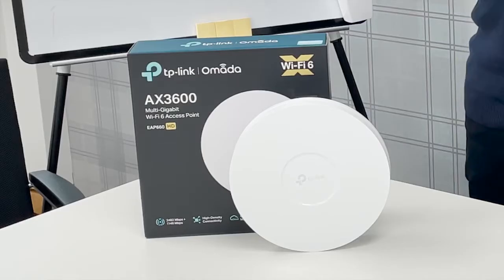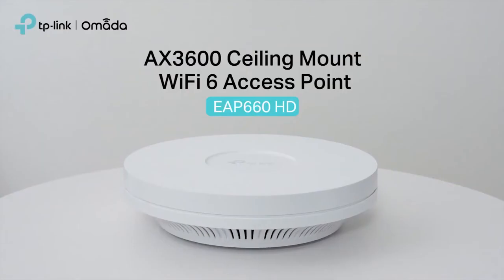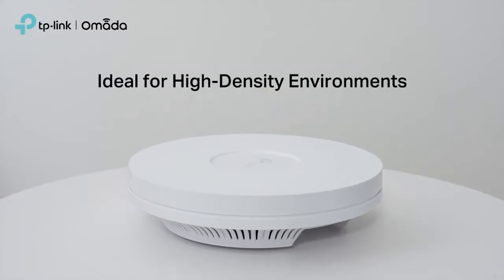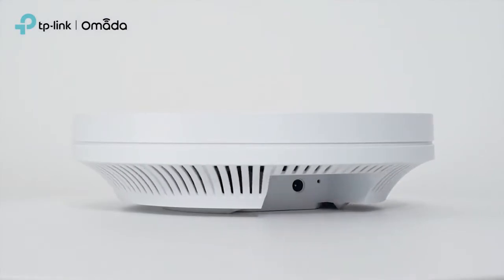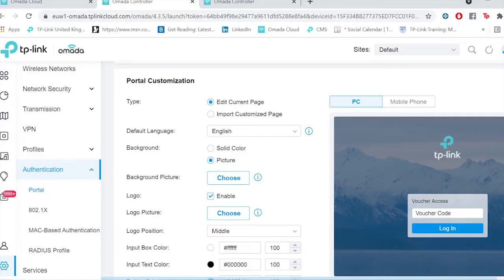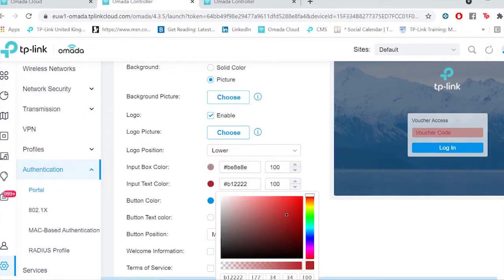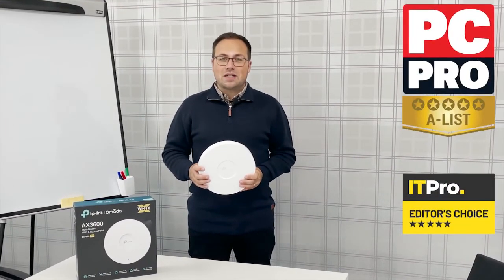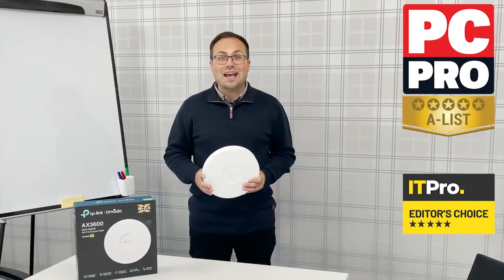TP-Link EAP660HD AX3600 Ceiling Mount Access Point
The TP-Link EAP660 HD AX3600 Dual Band Multi-Gigabit Ceiling Mount Access Point provides ultra-high performing enterprise wireless for high-density environments